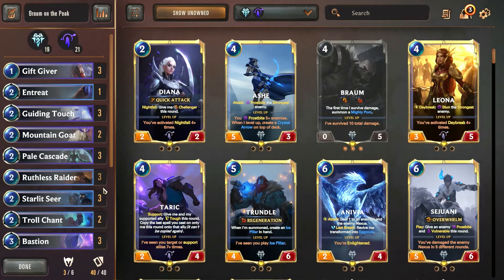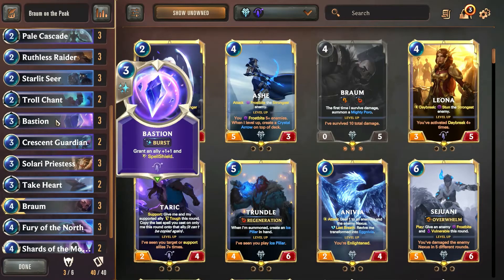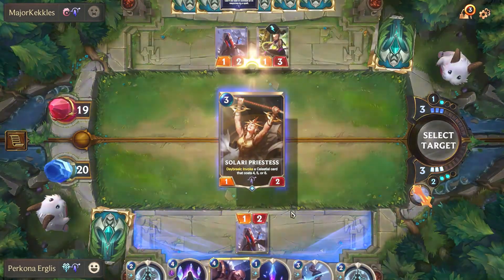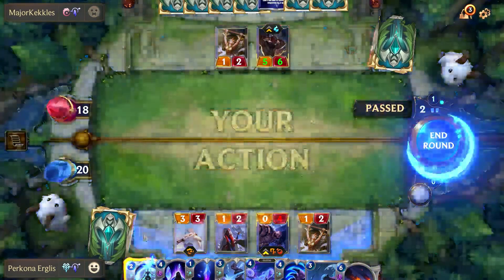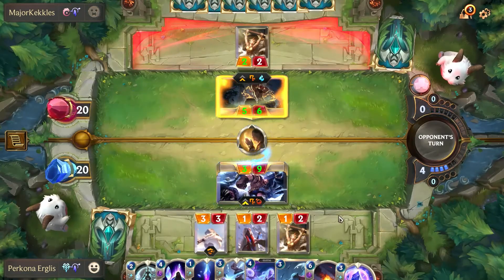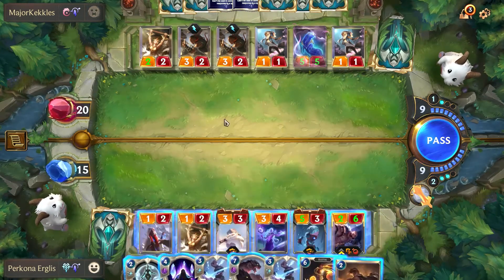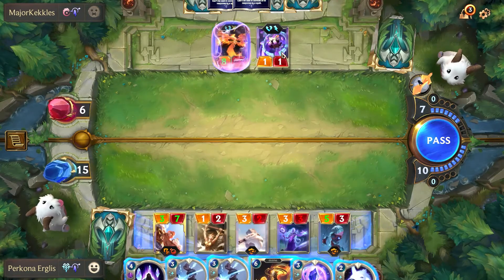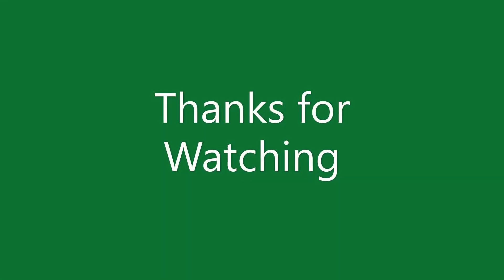BRAUM REACHES THE PEAK | Legends of Runeterra | LoR | Legends of Runeterra gameplay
We are testing out some of the new buffs from Legends of Runeterra in patch 1.11. This is referring to the changes to Bastion and Mountain Goat. Both of these cards are from Targon and both are going to be utilized to buff our units and make it difficult to take them out.

Deck Code: CIBQEAIBBEQAEAQBAYDQKAYJCMRTAM3AAMAQGAICAIAQCLRZAMBQSGKZLQAQCAIBDU